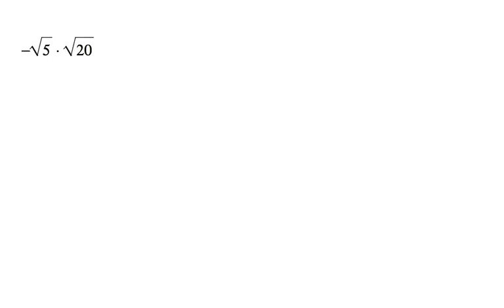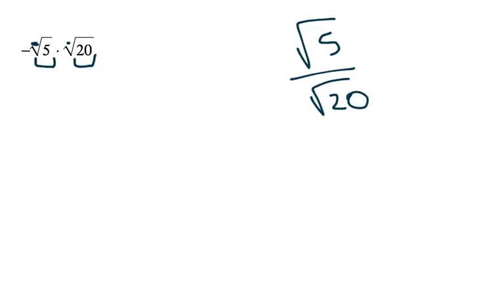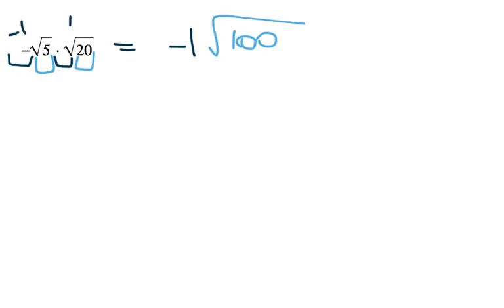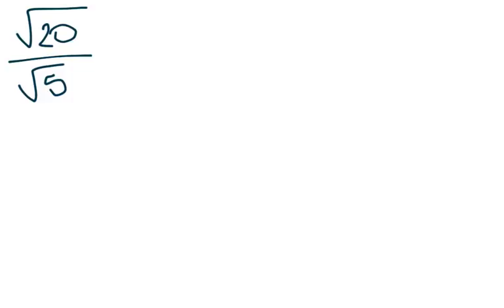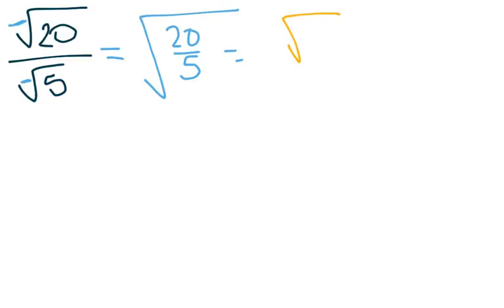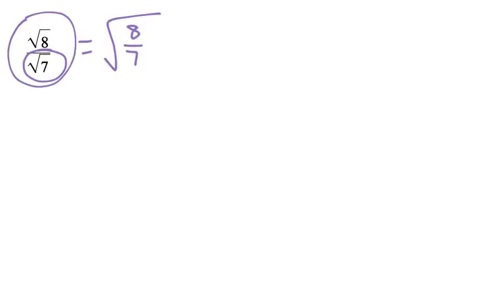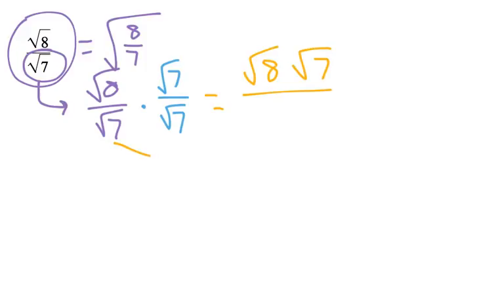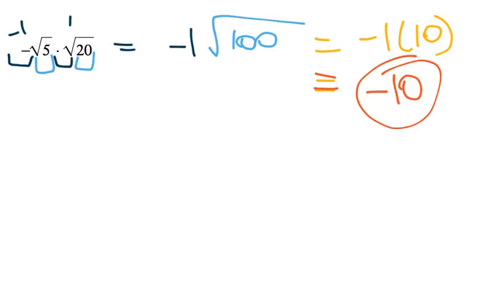[9.QF.1-2.1] Operations with Rational and Irrational Numbers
Multiply or divide radicands with the same indices and no coefficients